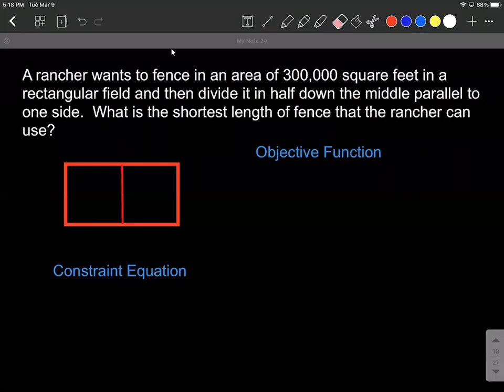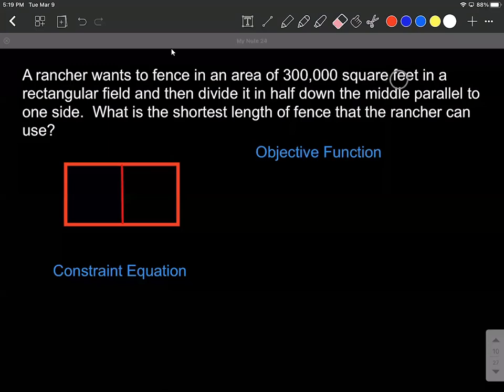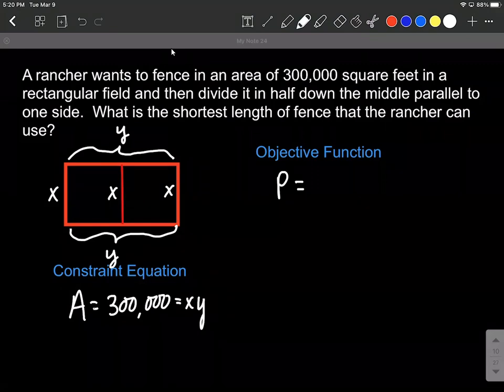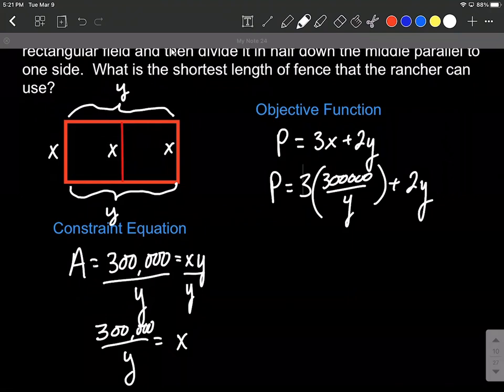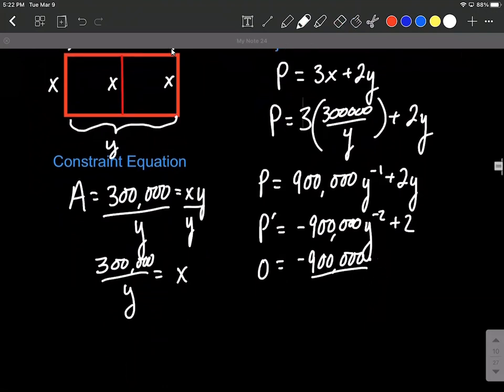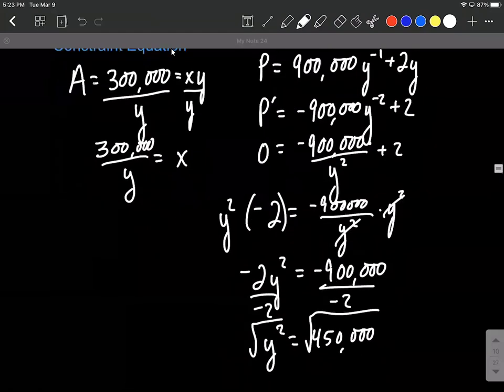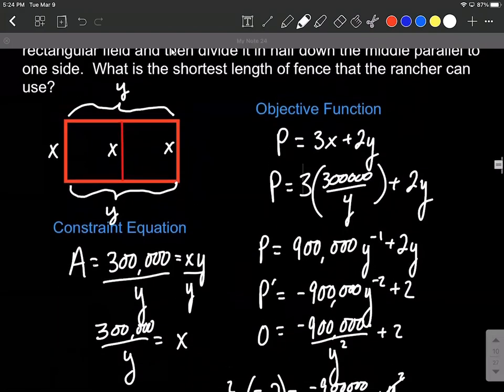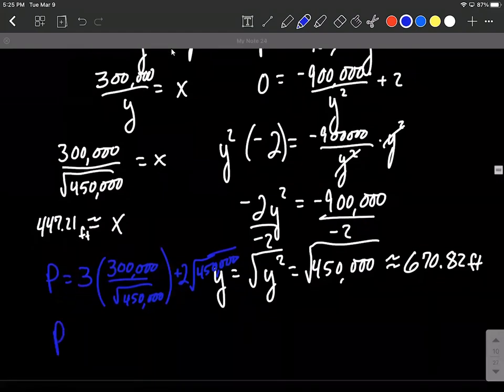Optimization | fencing problem | minimize fence given area | calculus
The amount of fence that a rancher will need to use to build a rectangular fence with an additional length of fence dividing it in half is minimized using derivatives.  In this example problem, we draw a picture and label the sides to help represent our problem.  We set up a constraint equation based on the given area of the rectangular fence.  Then we set up an objective function that will be optimized (find the minimum min amount of fencing).  In this case it is the function that we get when adding together each of our lengths of fence.  I refer to this one as a perimeter function.  We take the derivative using the power rule, set the derivative equal to zero to find a critical number that will be the dimension for one side length, then substitute it back into the constraint equation to find the other side length.  Finally, we find the minimum perimeter by substituting our side lengths into the objective function.